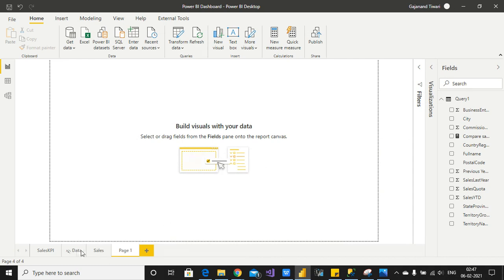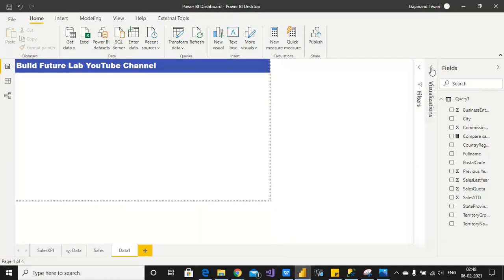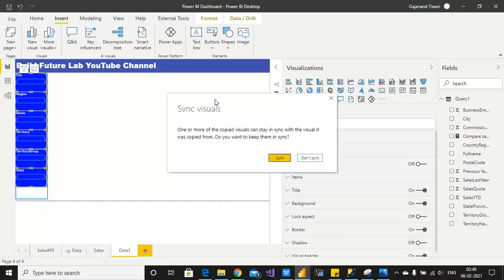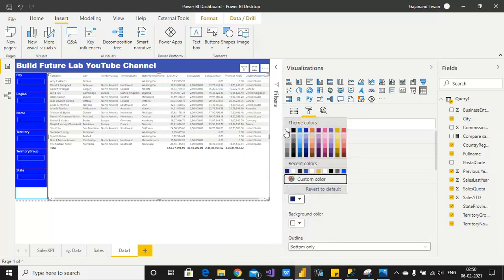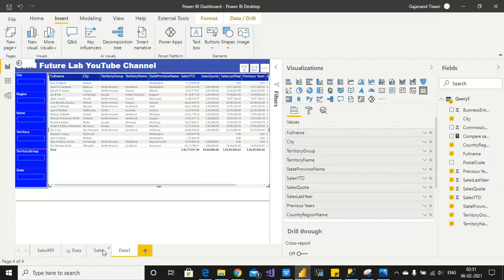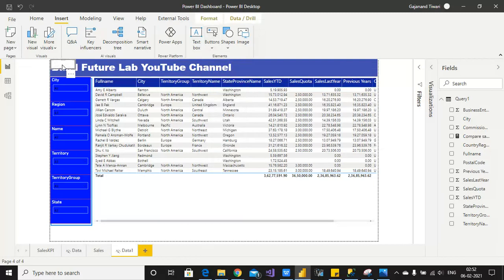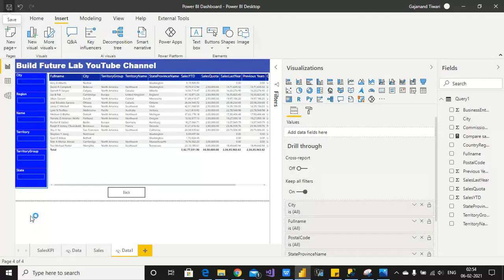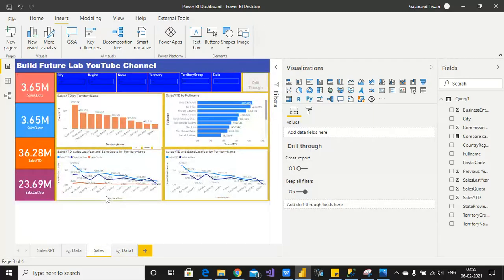Power BI Dashboard 2 Part2